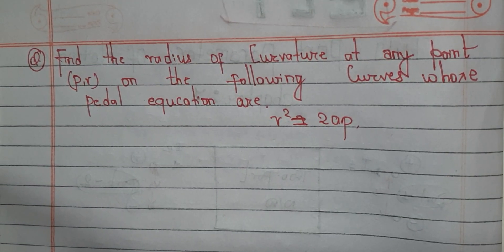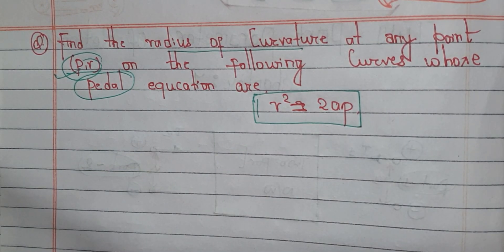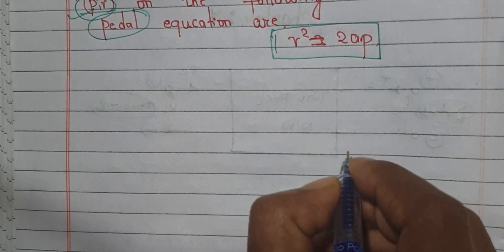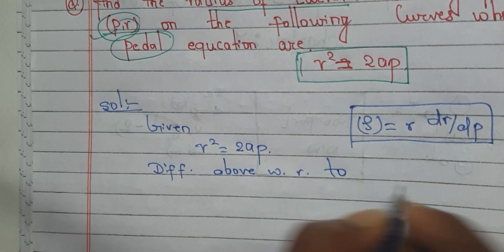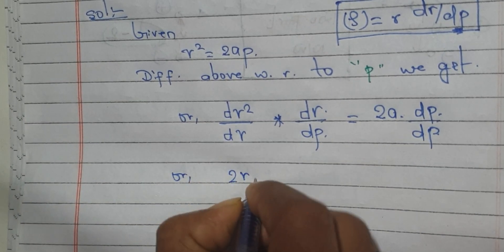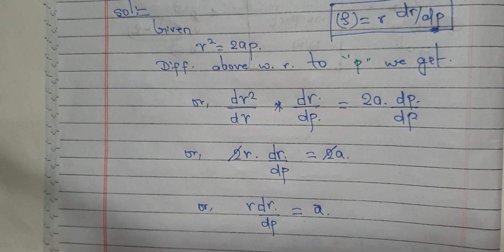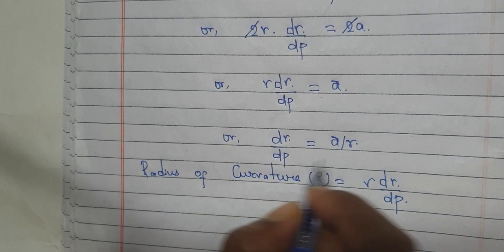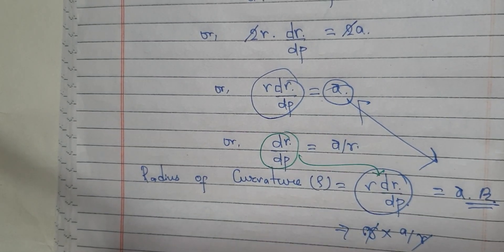RADIUS OF CURVATURE AT ANY POINT(P,R) ON CURVE AT PEDAL//IOE ENGINEERING MATH//WITH EASY EXPLANATION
Hy, everyone  welcome to the "Engineering Lectures ". This video is very helpful for IOE TU PU math first Semester exam.In this channel you can get regular video related to engineering field.

Lectures by Er Ayushi Yadav

IOE math first semester
IOE RADIUS OF CURVATURE

#IOE RADIUS OF CURVATURE AT ANY POINT(p,r) ON THE CURV AT PEDAL

ioe Radius of curvature at point (p,r) on the curve at pedal.
shortcut tricks
engineering subjects
radiusofcurvatureat point
ioe engineering math
ioe engineering math first semester solution in nepali
engineering subjects
ioe radius of curvature at any point of curve
radius of curvature at any point at curve